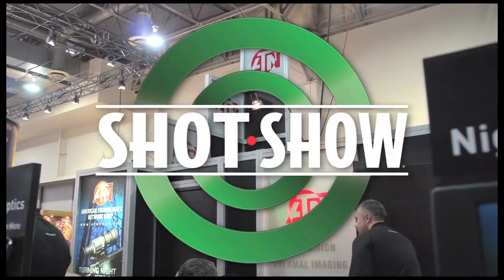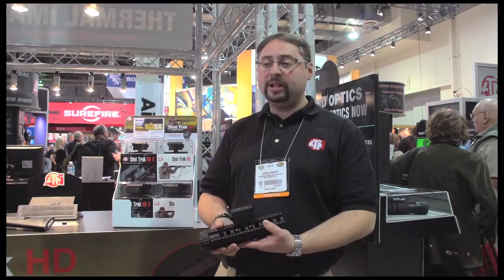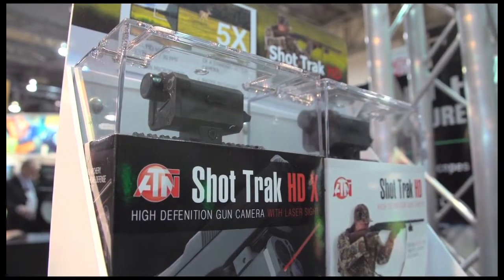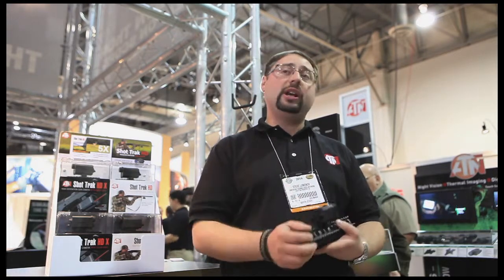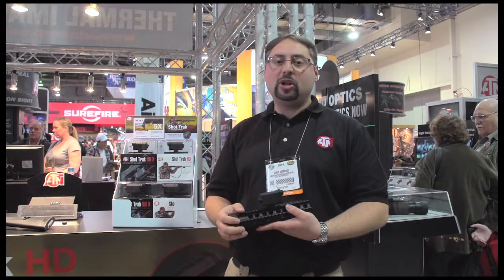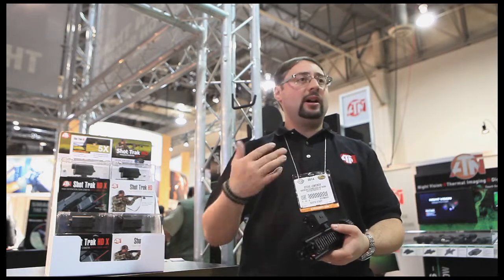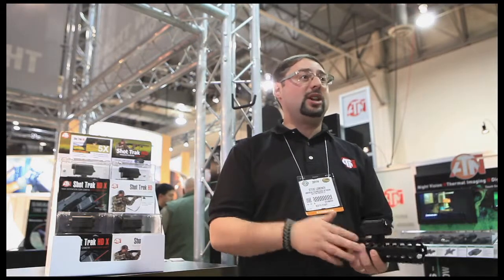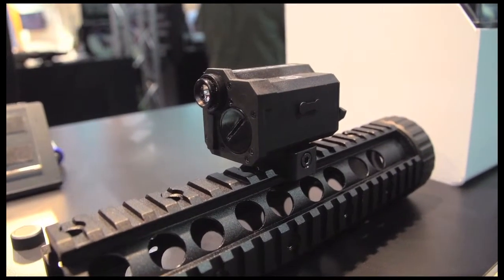ATN Shot Trak HD Gun Camera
ATN Shot Trak HD Gun Camera: watch this video featuring products available on The Sportsmans Guide.